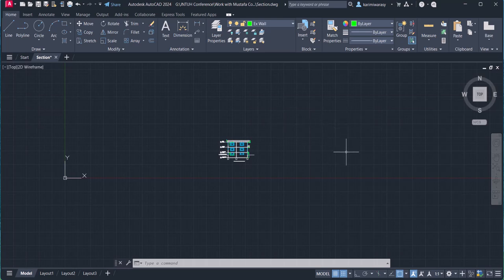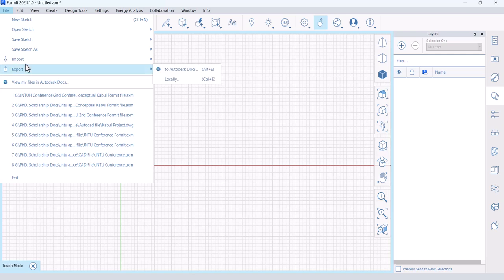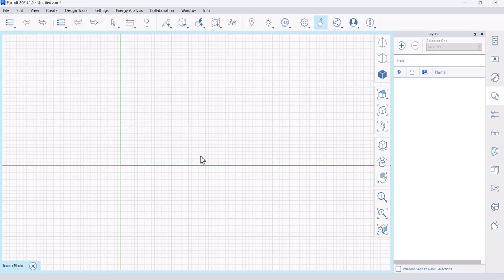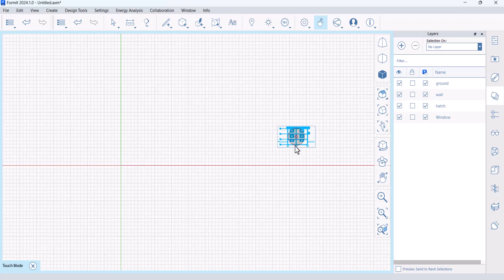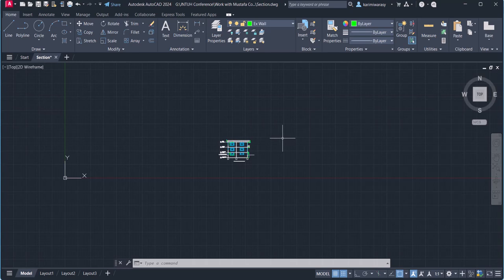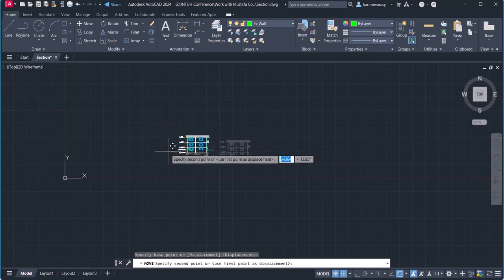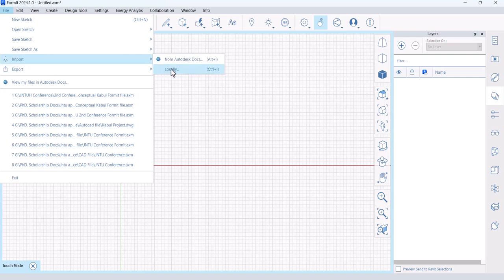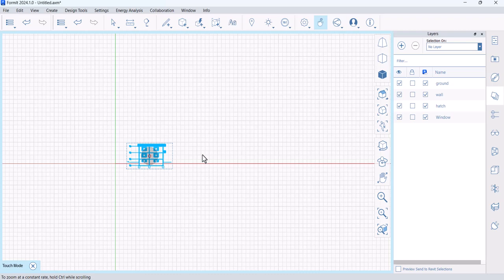Moving AutoCAD Plan to the Origin